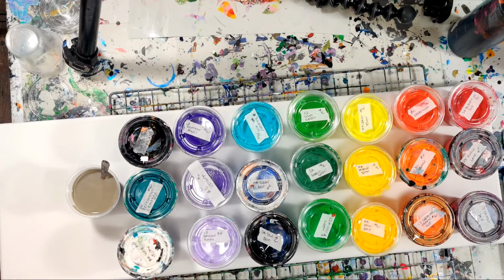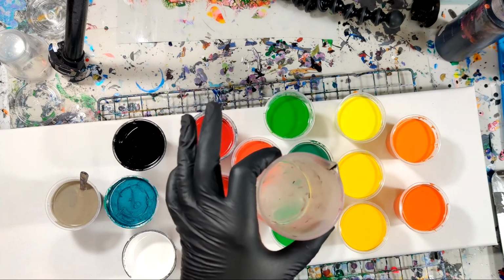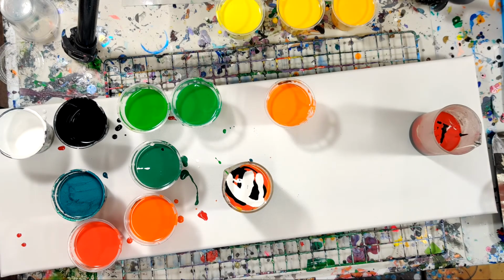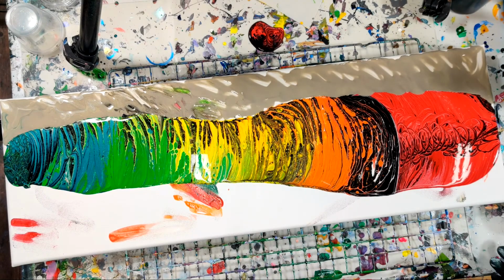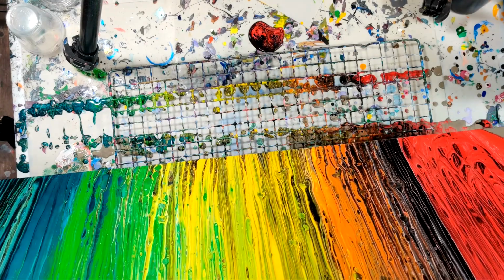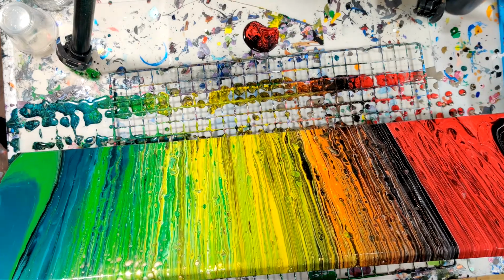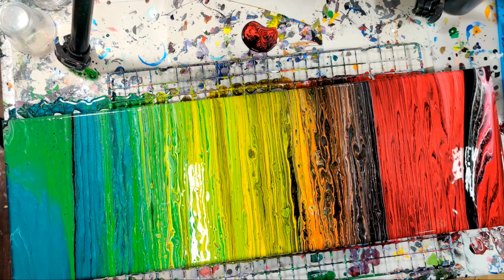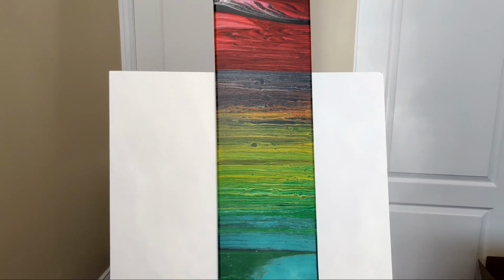I Declare Pt 1 - Watch Me Paint an Acrylic Wandering Ring Pour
This wandering ring pour may well be the bestest thing I've created to date. The lines behaved themselves the color gradient went beautifully and it all just came together in an incredibly charmed way so come watch me paint this incredible wandering ring pour.

Featured colors:
Mont Marte: Yellow Deep, Medium Yellow, Lemon Yellow, Titanium White, Black
Decoart: Primary Red, Forest Green, Deep Sapphire + Emerald
Chroma Molten Metals: Aged Bronze
Creative Inspirations: Crimson, Scarlet Lake, Cadmium Orange Hue, Light Green, Middle Green
Artists Loft: Vermillion, Orange

All paints mixed with Floetrol and minwax water based wood conditioner and the flow extender was also mixed with Sunny Side M-1.